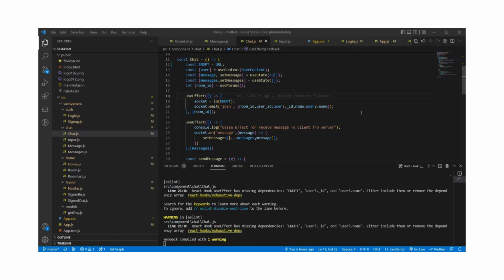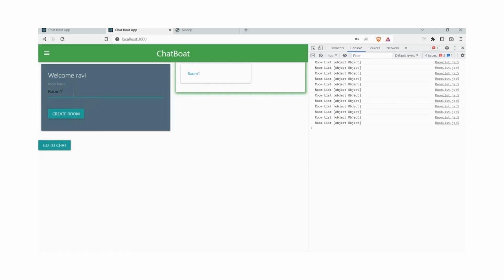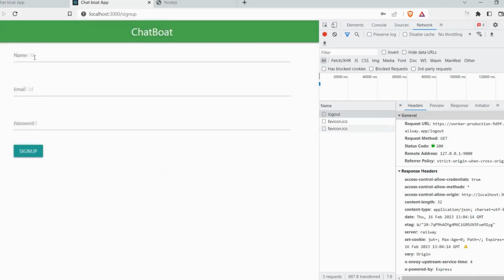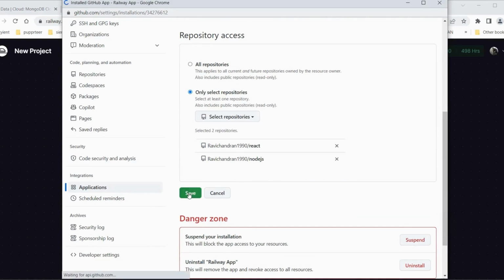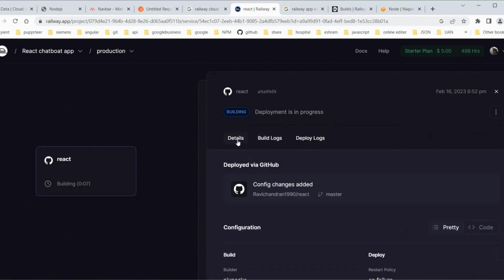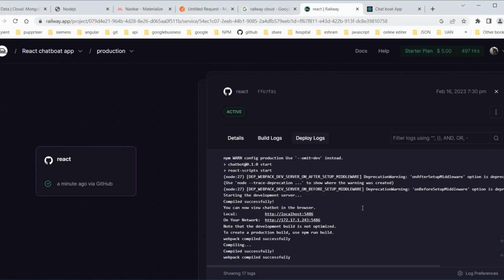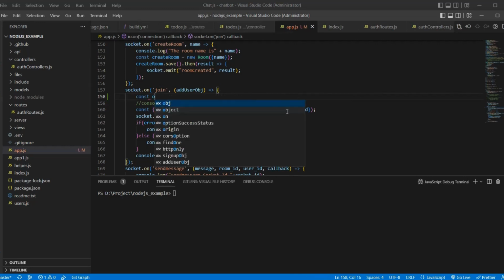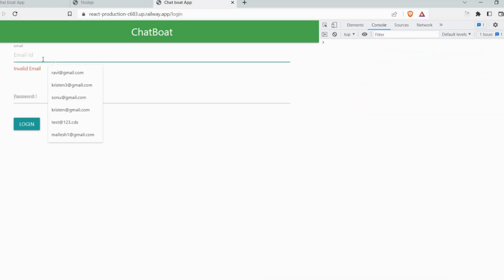Nodejs with mongodb connect to react client app